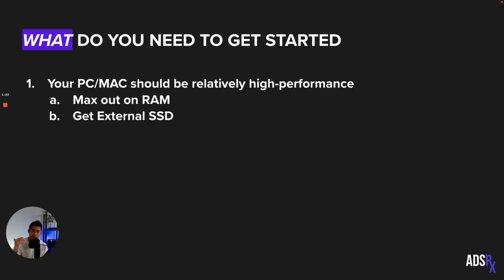3-01-Requisitos previos a la edición de vídeo